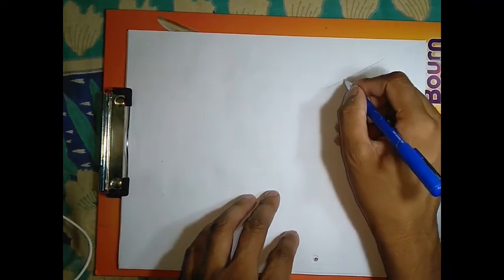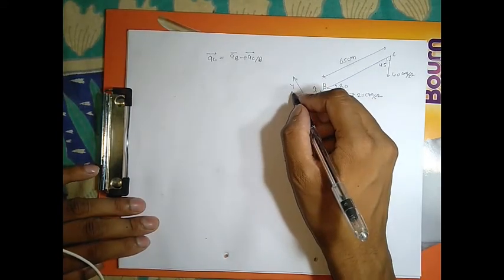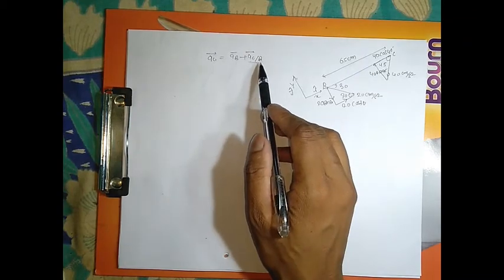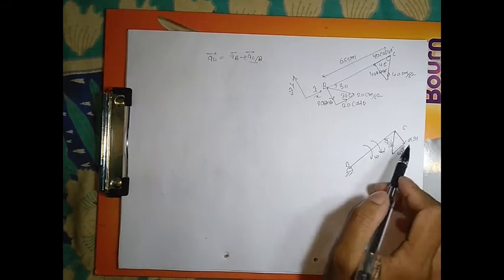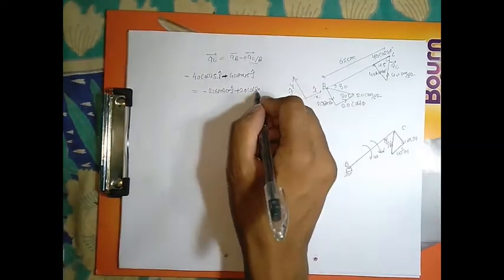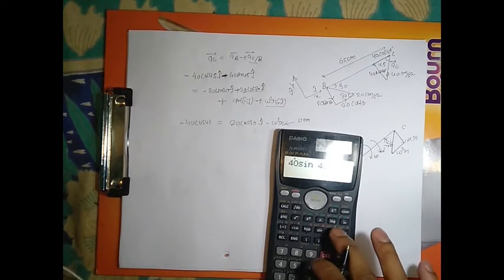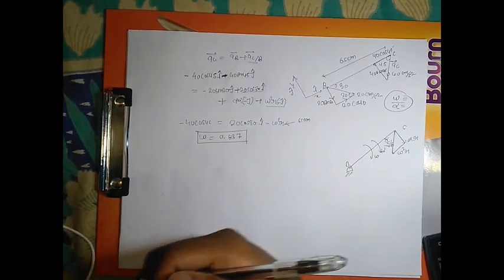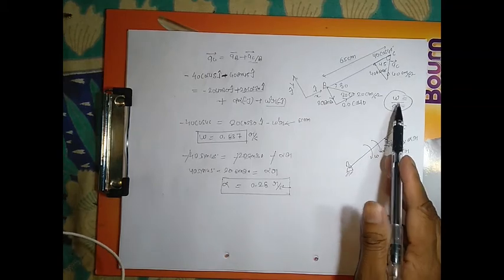Acceleration analysis Part-4